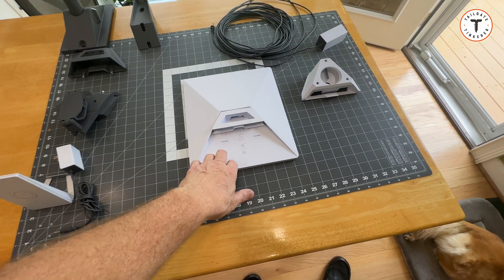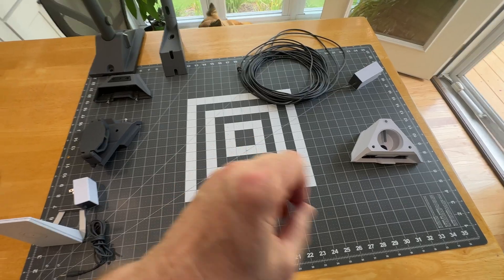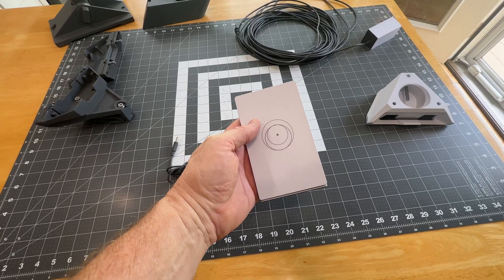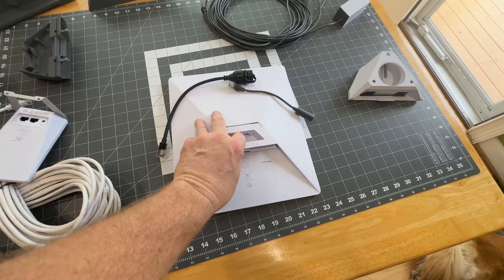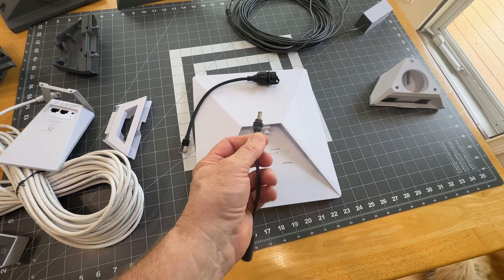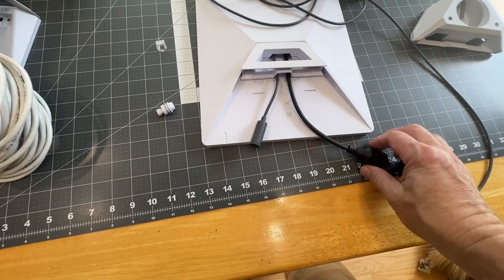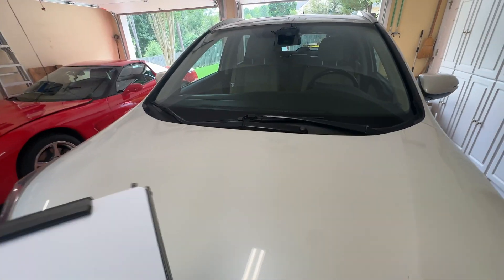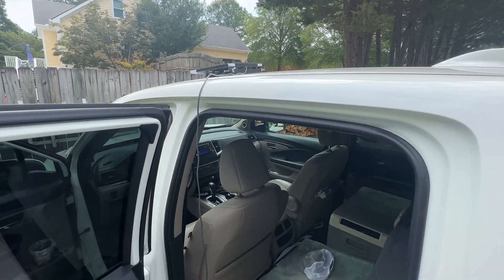Starlink Mini Basics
The Starlink Mini is a powerful tool, but it takes some thought how to best set it up for emergency use, mobile use, and longer term remote use.  Today we look at the basics of how to use it successfully in a fixed location and also on a vehicle in Part 1.  In Part 2, coming soon, we will look at more difficult applications where you need to span larger distances between the mini and your home base for disaster relief or even more difficult home situations.  Let's get started!

Here are a few 3rd party accessories you see in the video:

Mini power extension dongle
Waterproof RJ45 ethernet cable dongle
Inexpensive mini magnetic vehicle mount

The Starlink mini kit and Starling branded accessories discussed can be viewed on the Starlink.com shop or Starlink app.